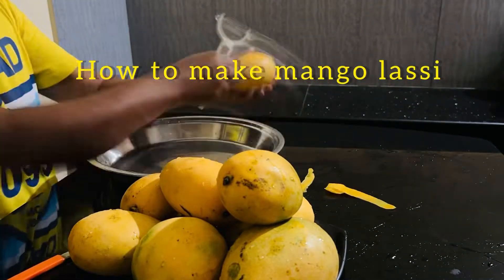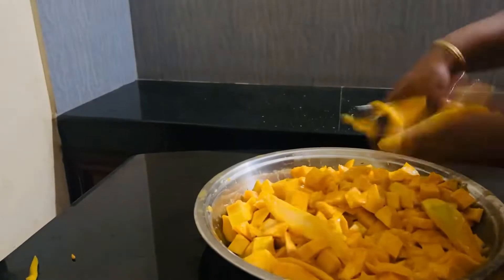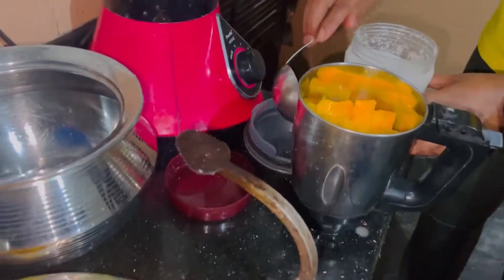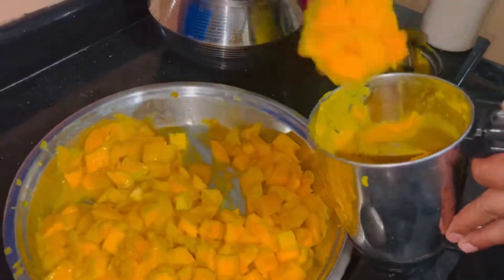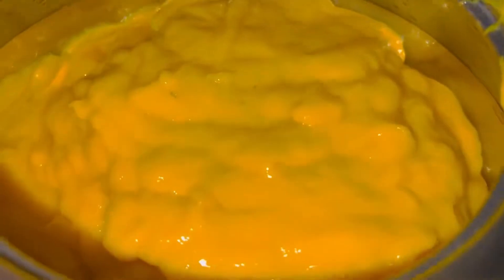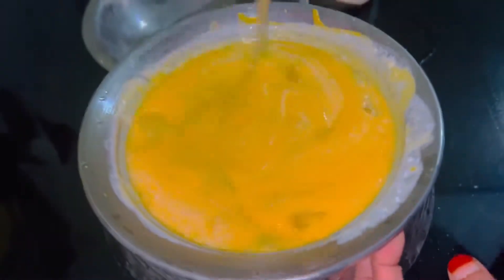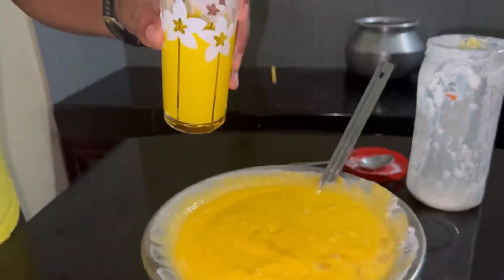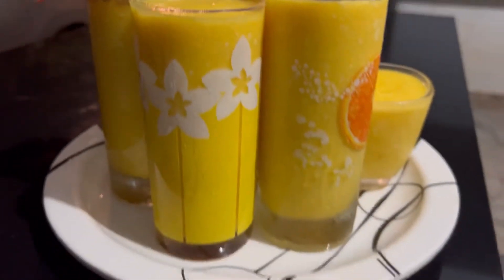How to make homemade mango lassi mango smoothie mango yogurt summer lassi Malayalam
Ingredients mango yogurt sugar